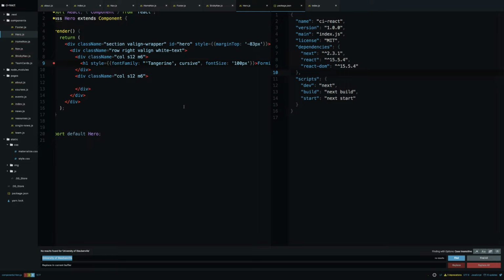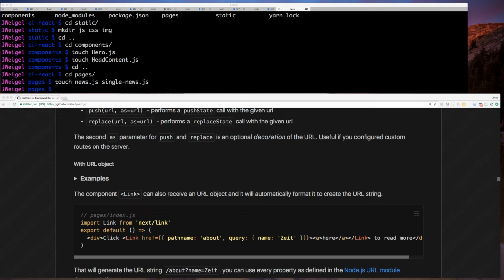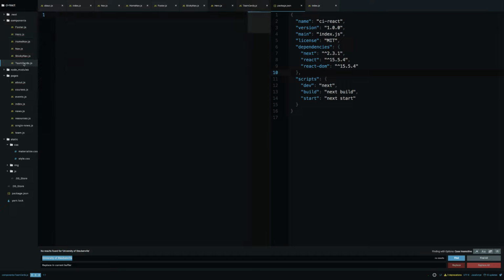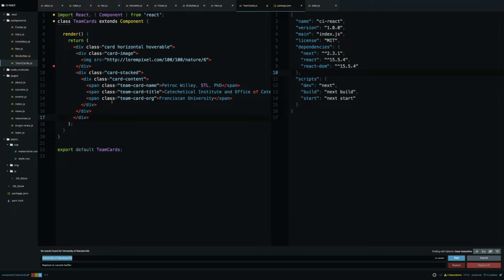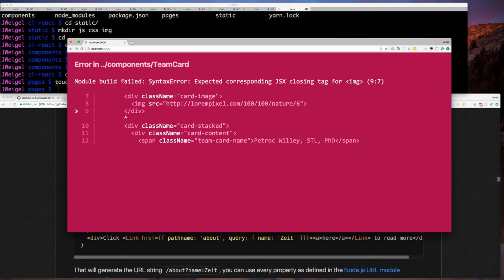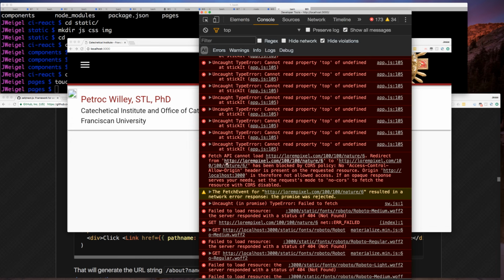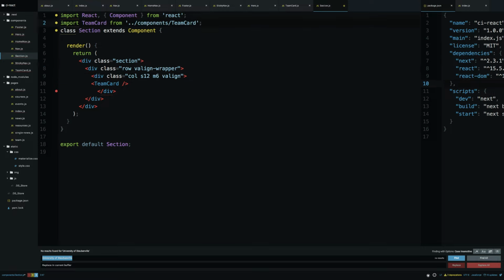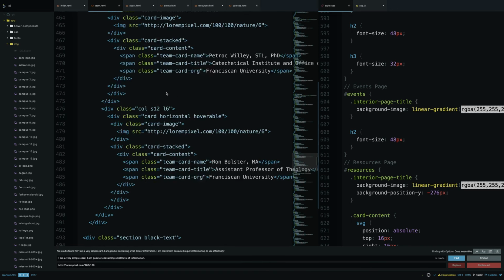React: Building Components - Live Coding with Jesse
I am going to convert parts of a static site into React components. These components will be used in our Next.js pages.